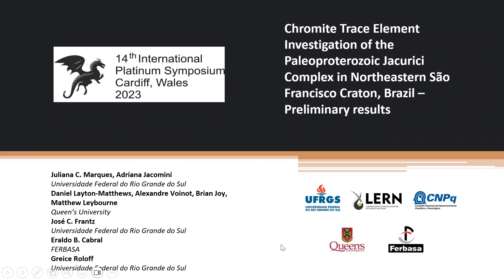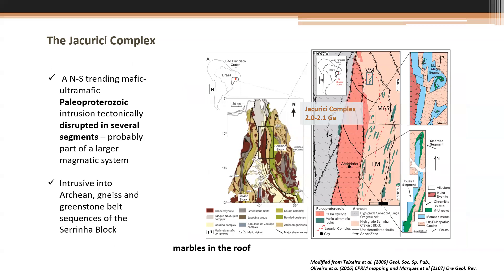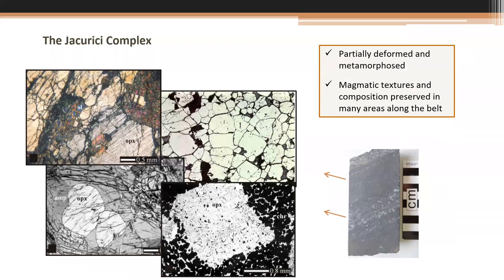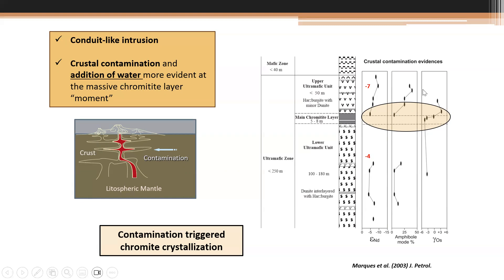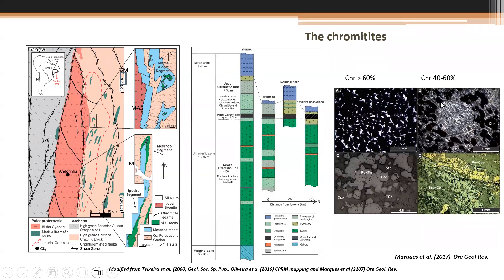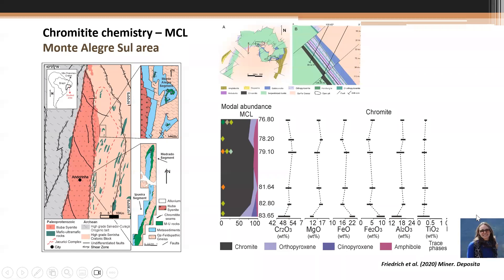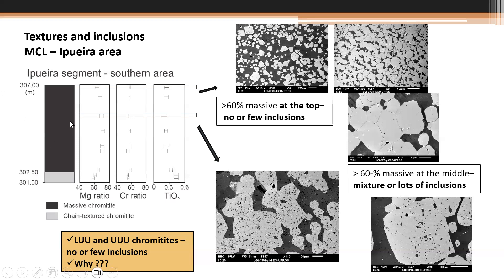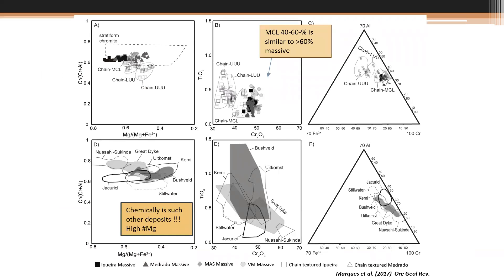Juliana C. Marques. Chromite Trace Element Investigation of the Paleoproterozoic Jacurici Complex...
Chromite Trace Element Investigation of the Paleoproterozoic Jacurici Complex in Northeastern São Francisco Craton, Brazil – Preliminary results

Juliana C. Marques, Adriana Jacomini, Daniel Layton-Matthews, Alexandre Voinot, Brian Joy, Matthew Leybourne, José C. Frantz, Eraldo B. Cabral, Greice Roloff

International Platinum Symposium 2023
Cardiff, Wales, UK